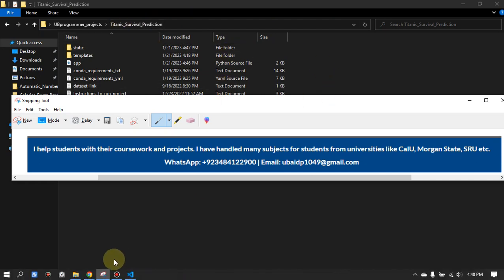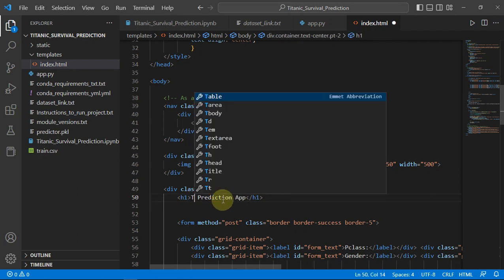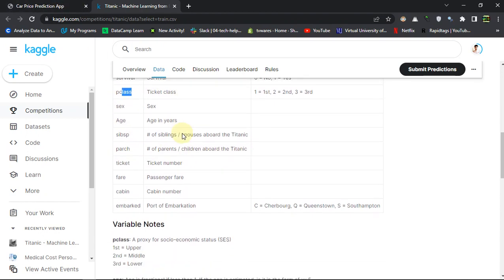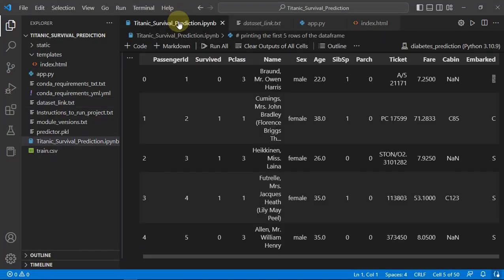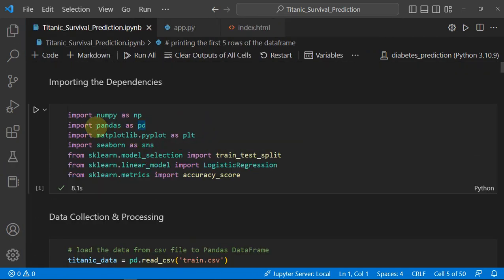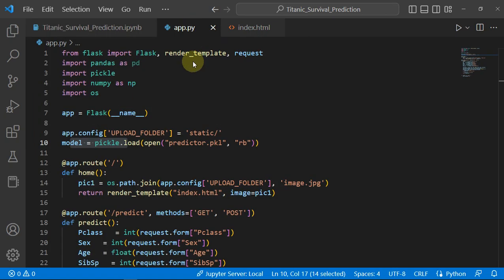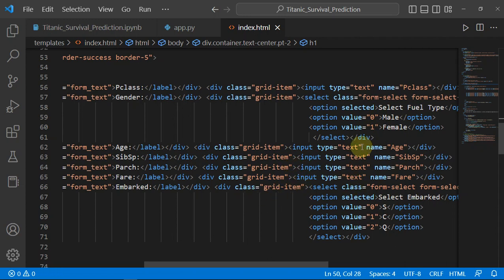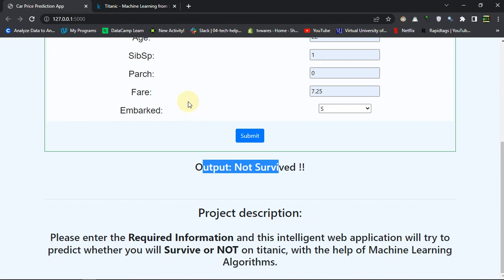Titanic Survival Prediction End to End Python ML Project with Flask Deployment | Source Code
5 levels machine learning,
machine learning projects,
5 levels of machine learning,
machine learning for beginners,
data science,
datascience,
data science course,
data scientist,
data science in 5 minutes,
data science applications,
data engineer,
best final year projects for it and cse for 2022,
deeplearning,
deep learning,
learning,
deep learning in 5 minutes,
simplilearn,
deep,
artificial intelligence,
artificial intelligence computers,
artificial intelligence applications,
general intelligence,
superintelligence,
computer intelligence,
python,
python 3,
python 2020,
python 2019,
learn python,
python course,
python basics,
python language,
python tutorial,
python programming,
programming,
r programming,
programming,
data exploration,
training,
data science training,
machine learning,
feature engineering,
language,
machine learning with r,
r tutorial,
data science,
data analysis,
data scientist,
data visualization,
r course,
research,
tutorial,